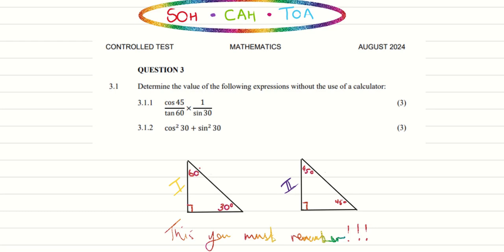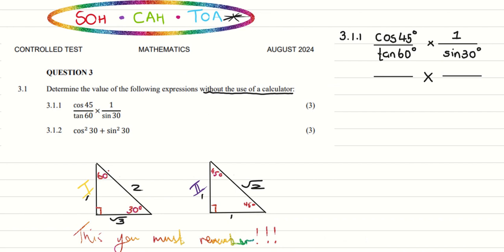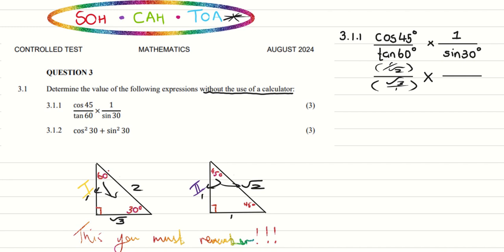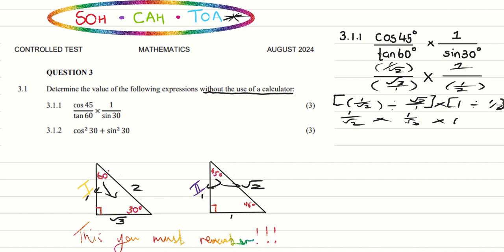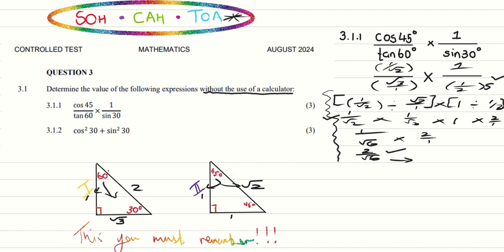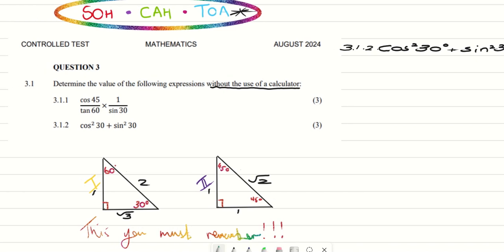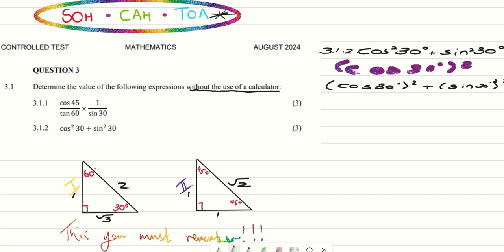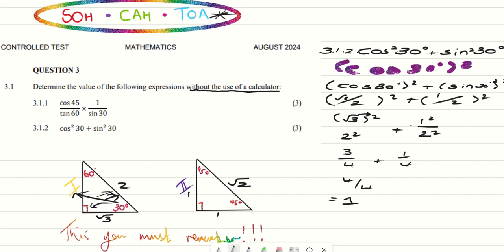CONTROLLED TEST 3.1